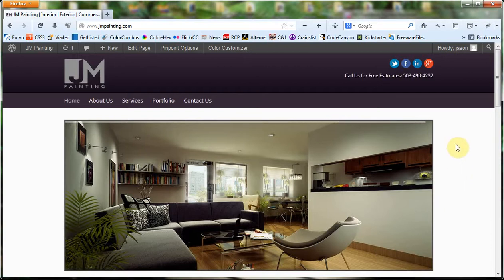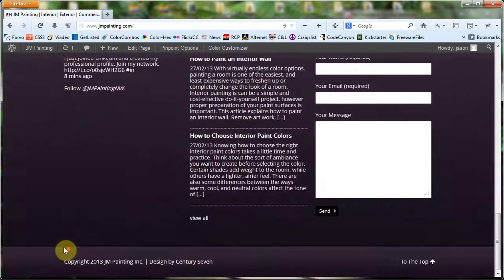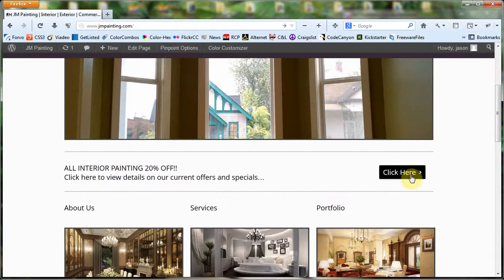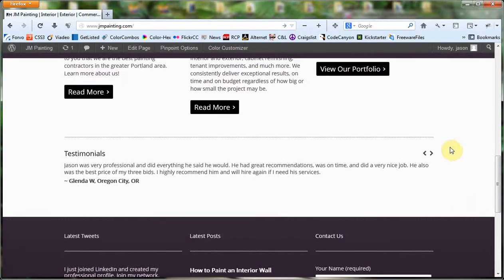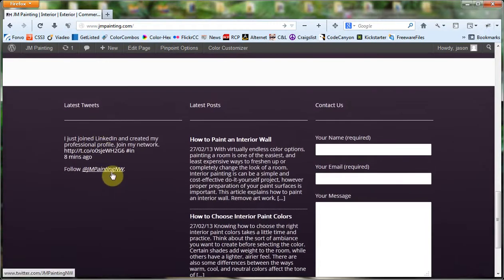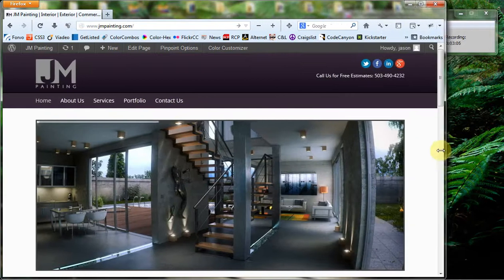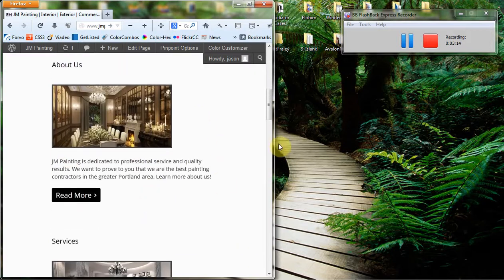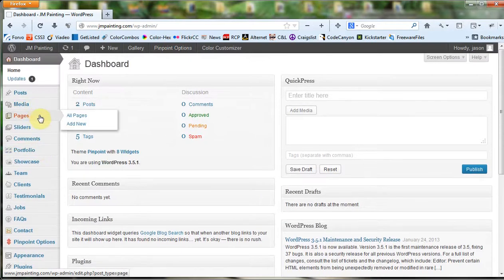01 - Introduction and Homepage Overview